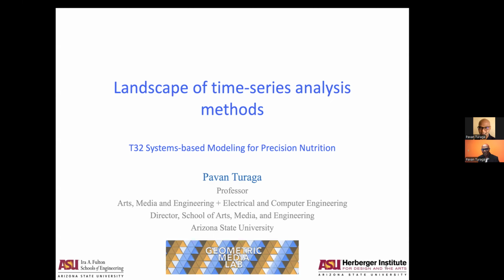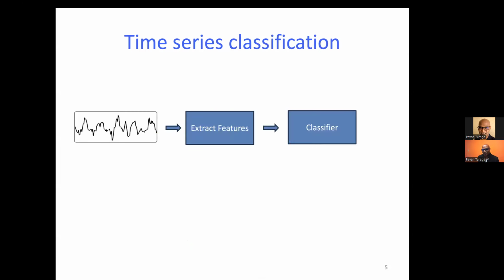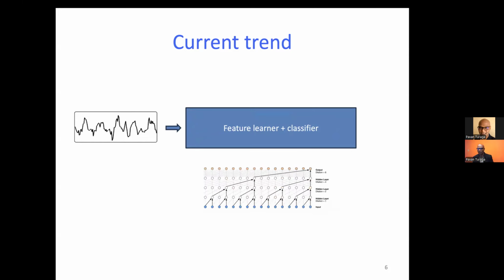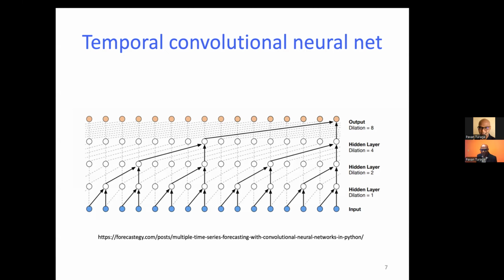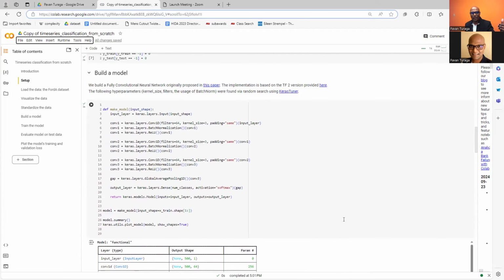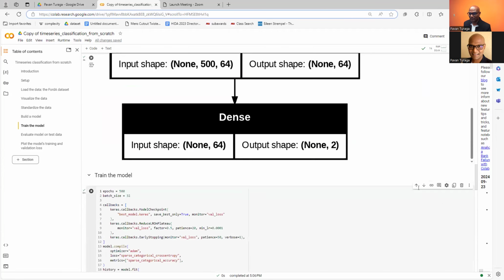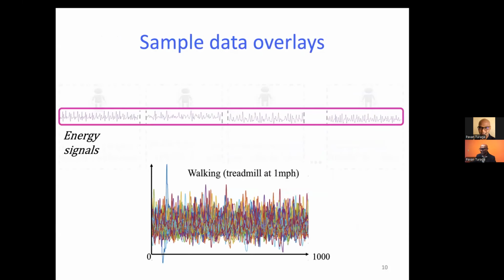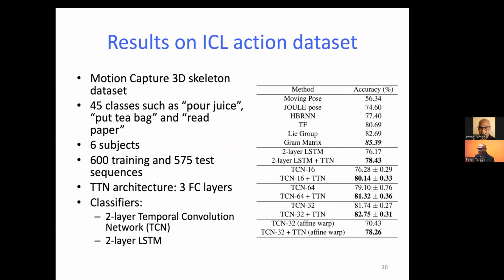Landscape of time-series analysis methods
A high-level overview of time-series analysis frameworks useful for health, wellness and precision nutrition applications. Developed as part of T32 training grant, by PIs Li Liu and Corrie Whisner.